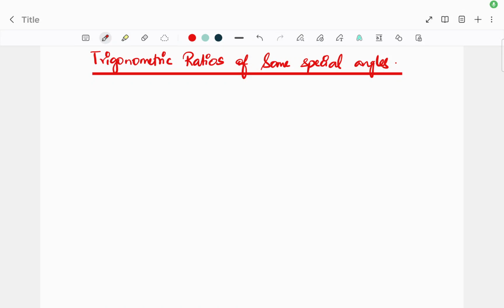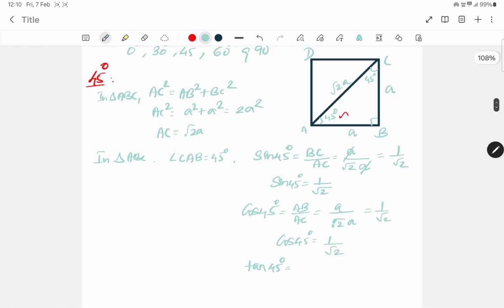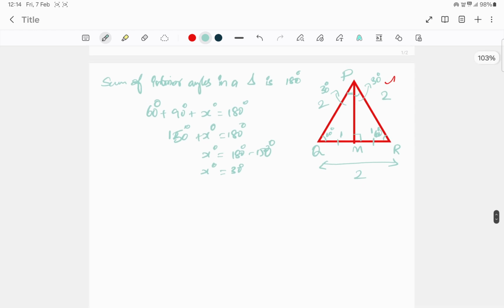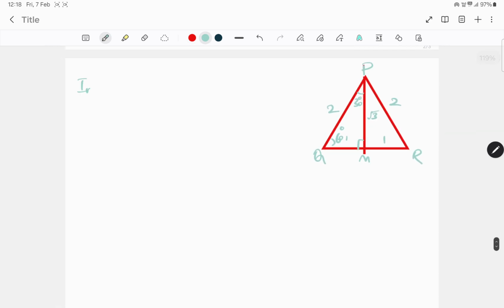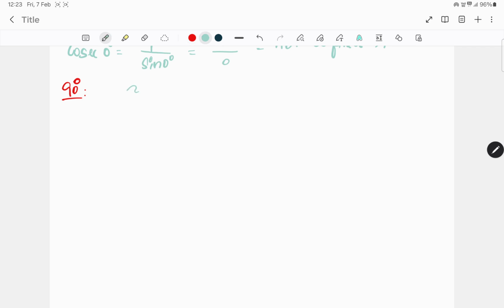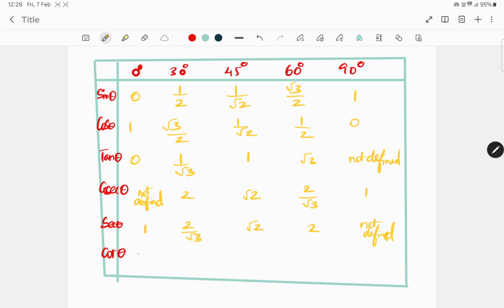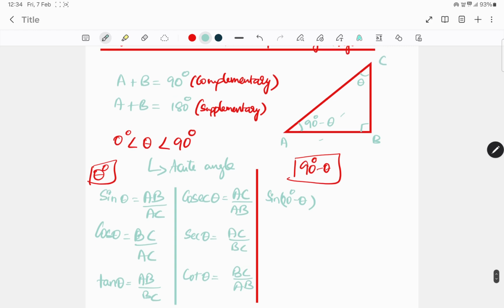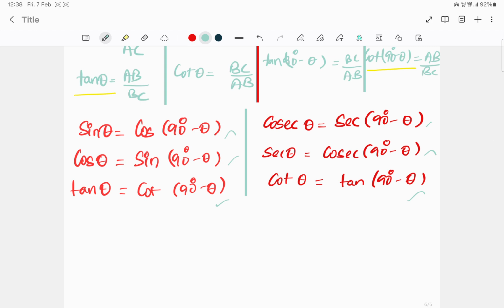Trigonometry Special angles ( Grade 9, 10 ) | THE SMART ROOTS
Hi dear parents
Get ready to experience the future of your kids with us

THE SMART ROOTS is a TN based Online Tutoring Academy
We handle Academics , Abacus, Hindi, Programming languages, Handwriting classes, etc
With more than 15+ teaching experts
(IB, IGCSE, ICSE, AS, CBSE, TN State Board)
Indian and NRI students

Here we have come up with some video clips of our tutors handling some basic concepts and important numericals

For further enquiry regarding online classes, contact